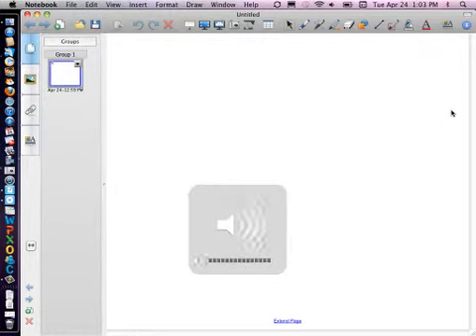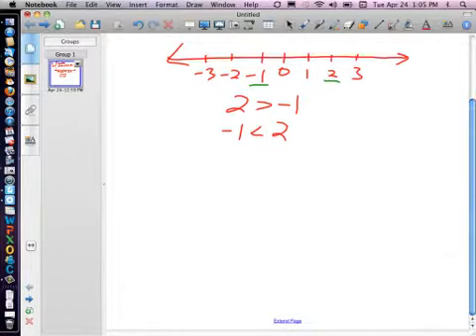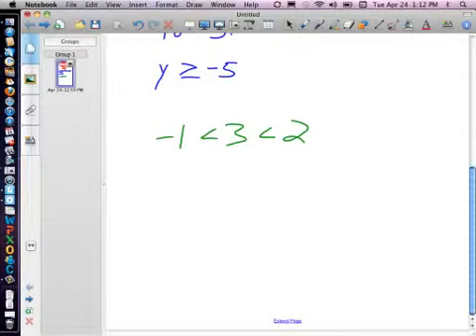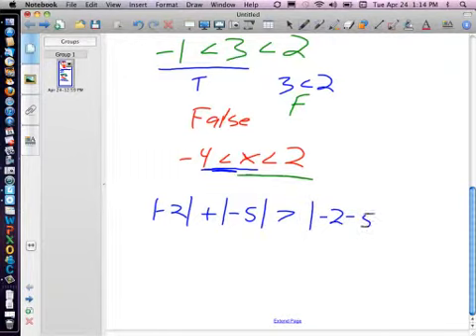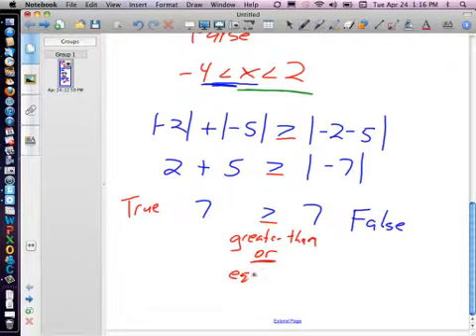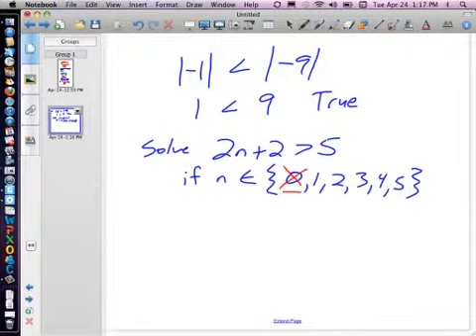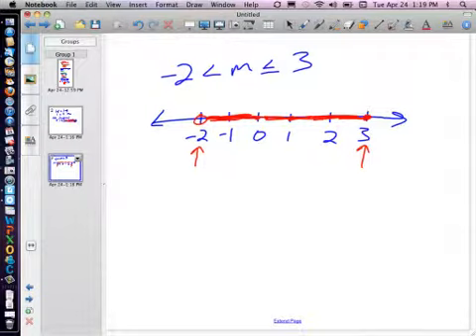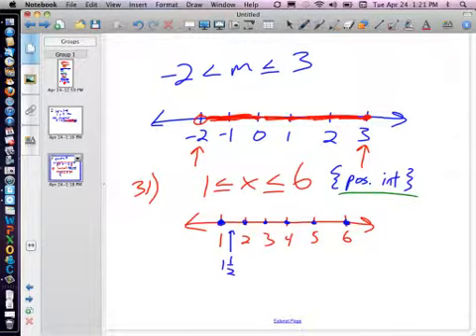10-1 Inequalities.mp4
10-1 Inequalities.mp4